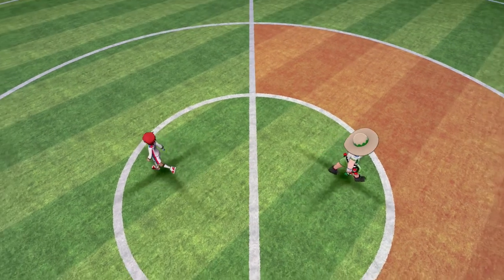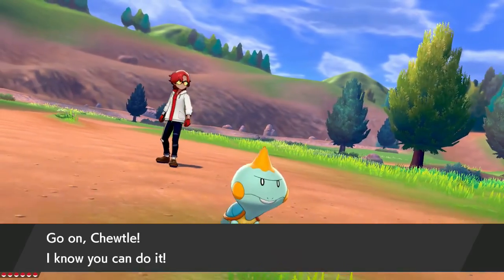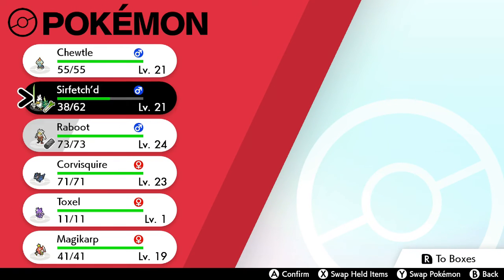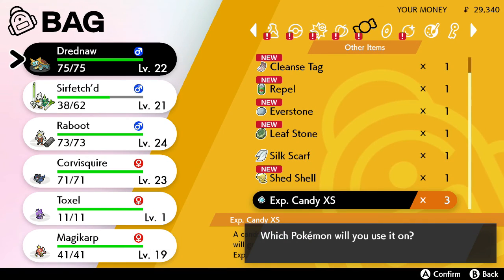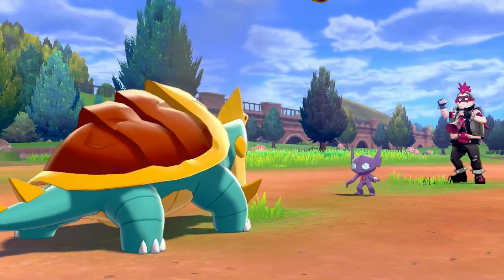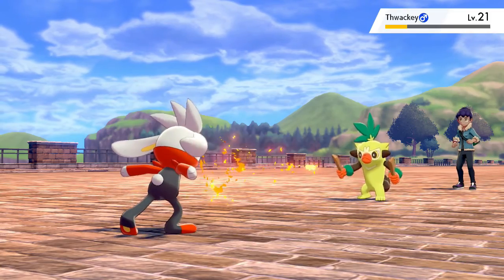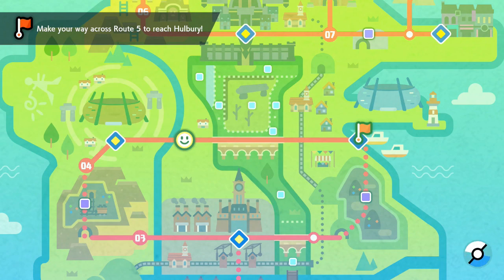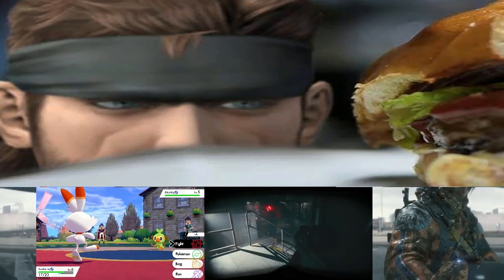Pokemon Nursery | Pokemon Sword Gameplay Walkthrough Part 9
Hey pokemon trainers hey welcome to Pokemon Sword And Shield. This will be a full walkthrough plus a review at the end. If you want to poke battle me just leave your friend code in the comments and i'd totally add you for some battles. In this part we make our way through route 5 and the pokemon nursery were  weirdly enough we get the know how on pokemon looooove making...hey some people are into that

Embark in an unforgettable journey through the new Galar Region to defeat gym leaders and rise up to become champion, all while uncovering the mystery of a powerful legendary pokemon known only as Zacian

Pokemon Sword&Shield is available for Nintendo Switch Only

Thumbnail Artwork by @Ps_ImGenesis

Stay Awesome!